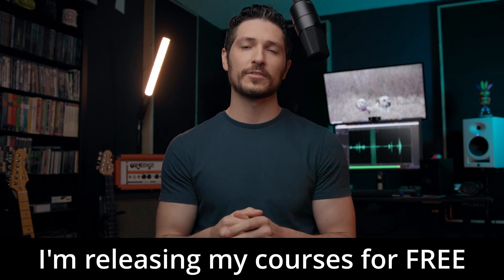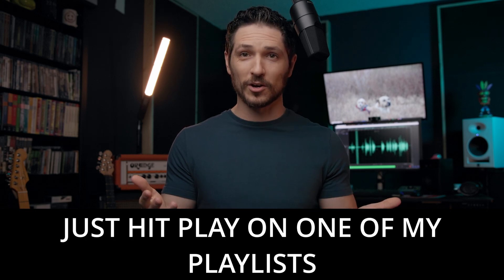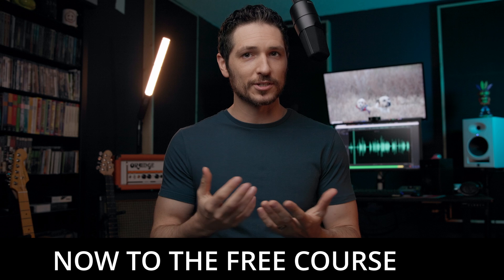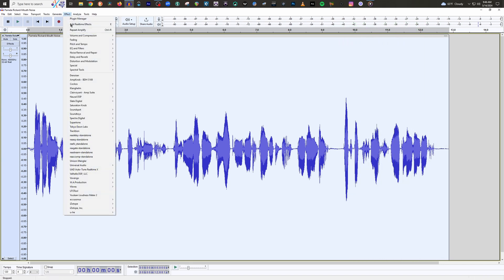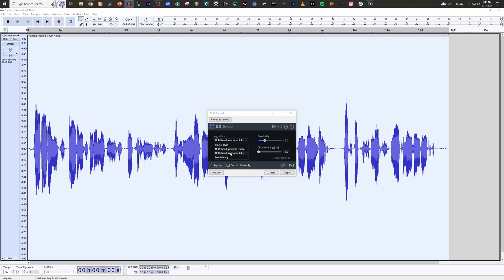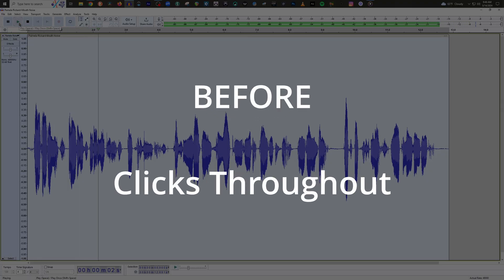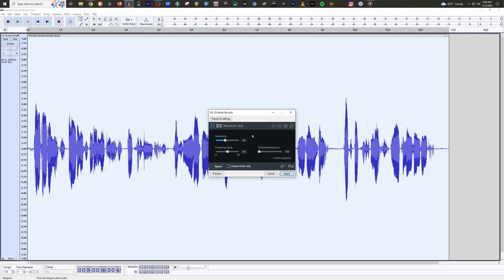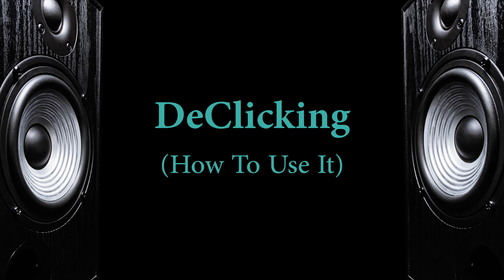How To Fix Mouth Noise Inside Audacity (mouth clicks)